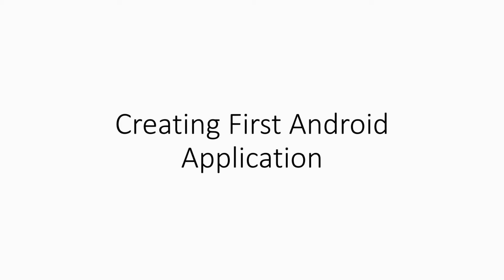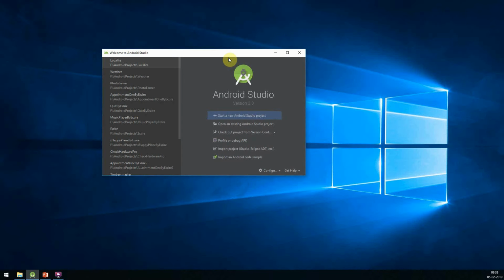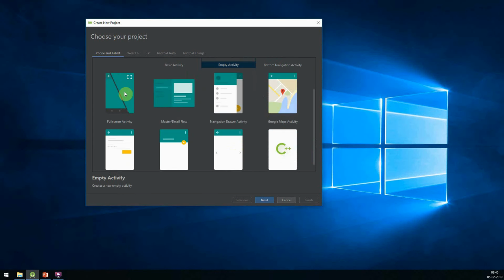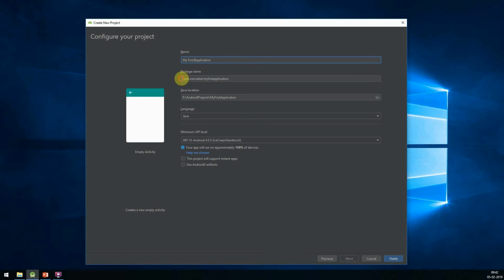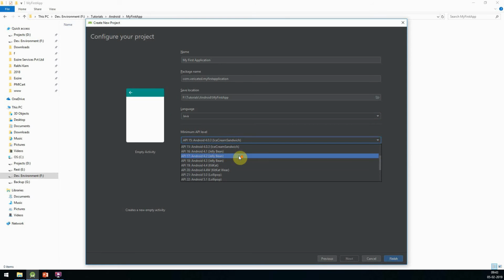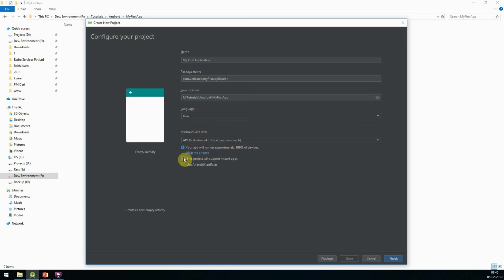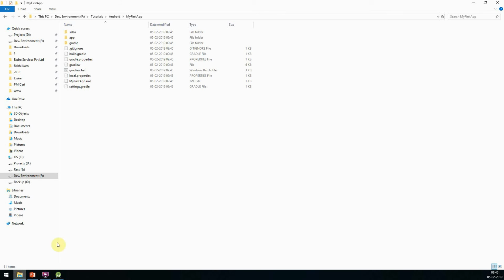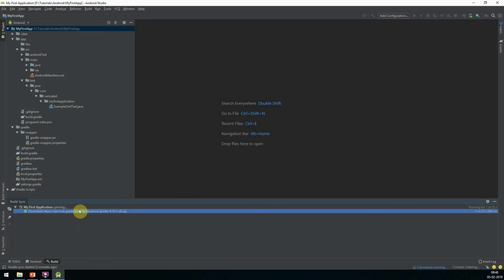Creating First Android Application - Android App Development - by Ajjay Aroraa